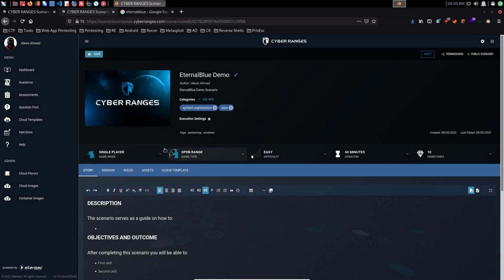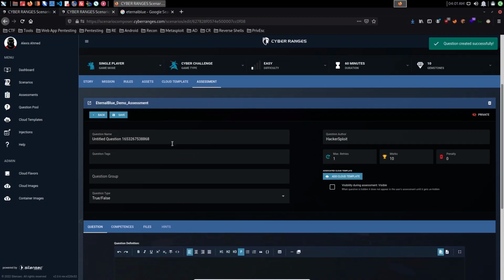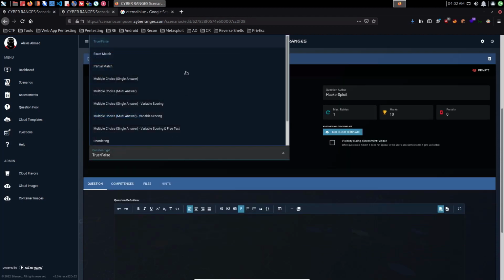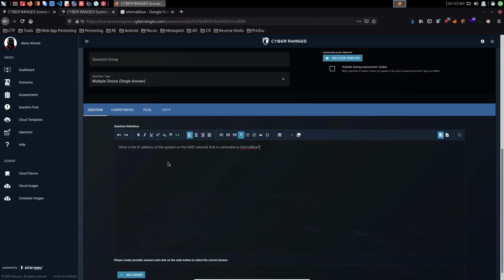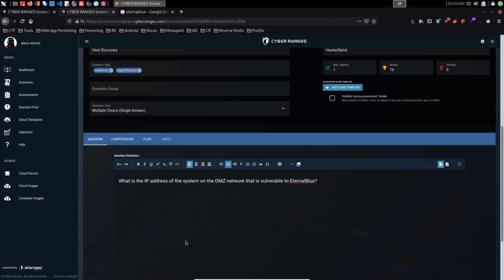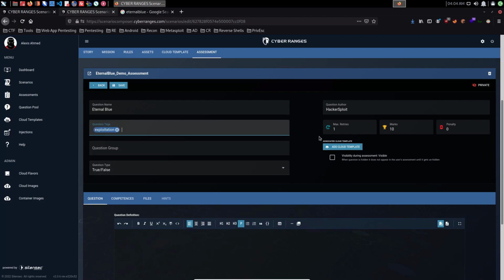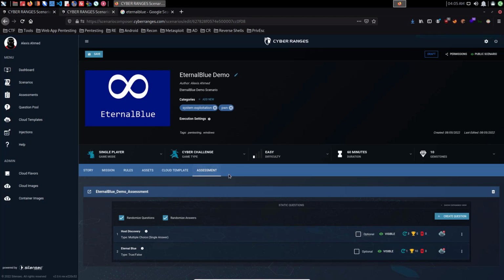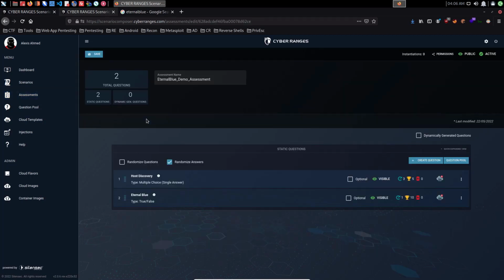Creating Assessments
This video outlines the process of creating assessments and linking them to scenarios with the CYBER RANGES scenario composer.